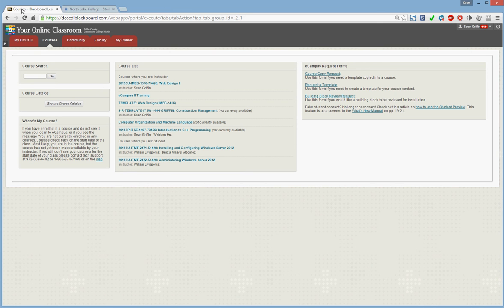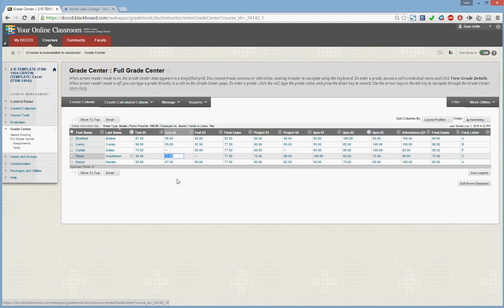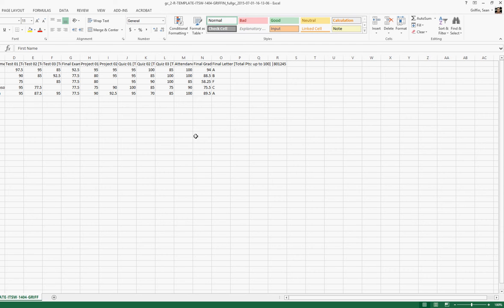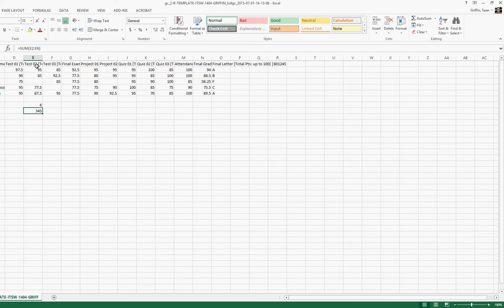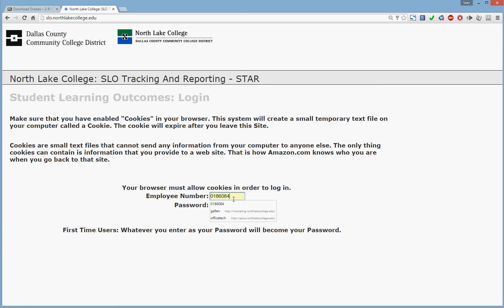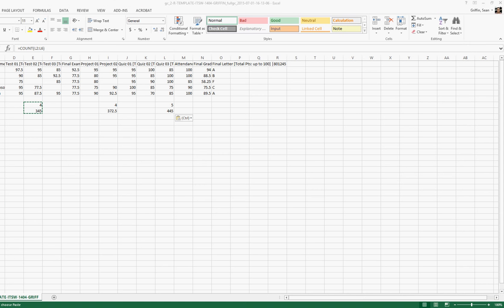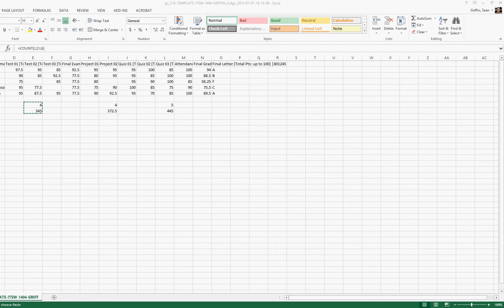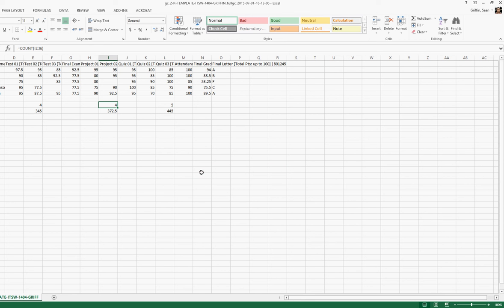SLO Results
Learn how to 1) export your Grade Center, and 2) Generate your SLO results at the end of the semester.